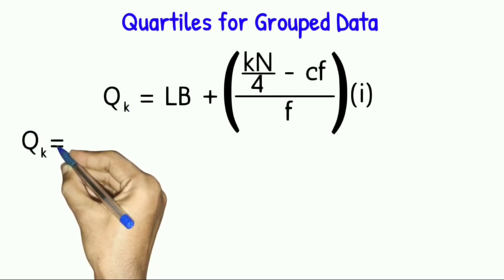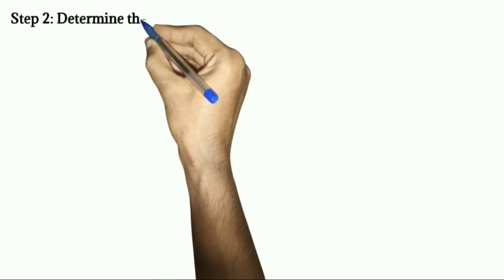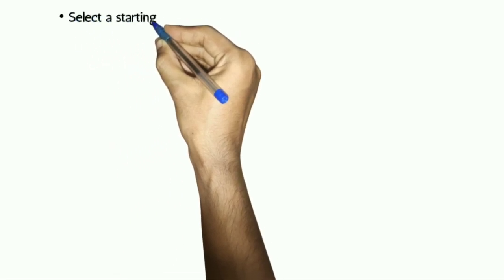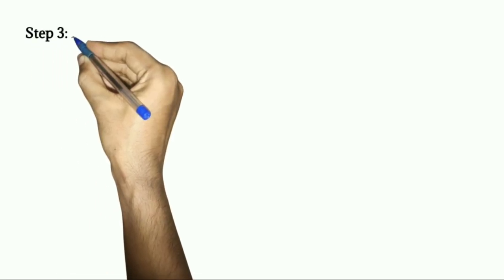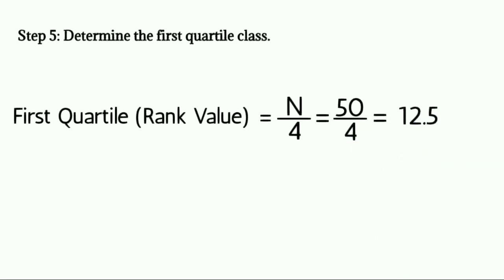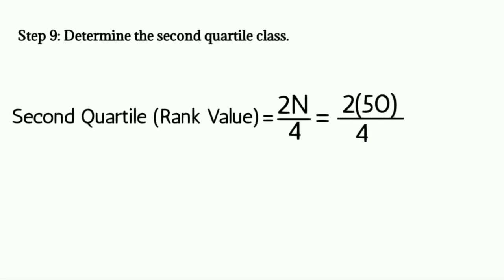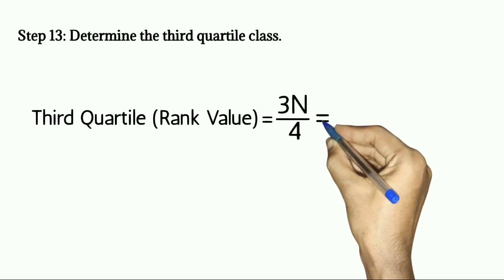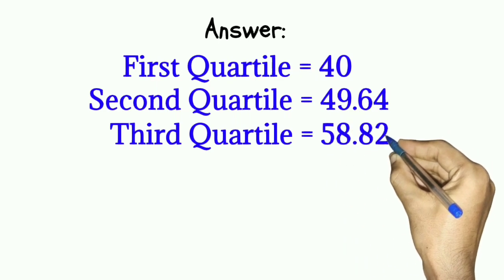Quartiles for Grouped Data | Glen Ramos